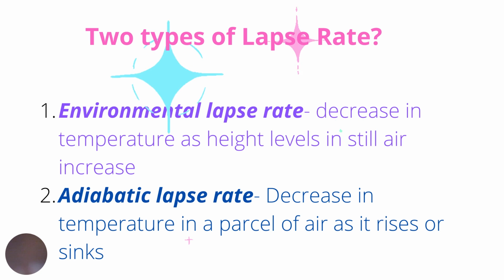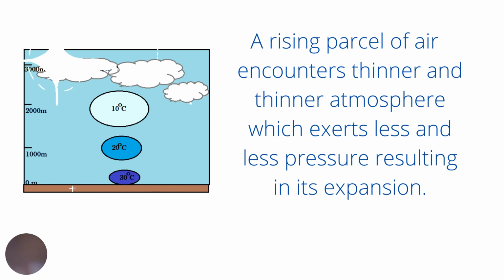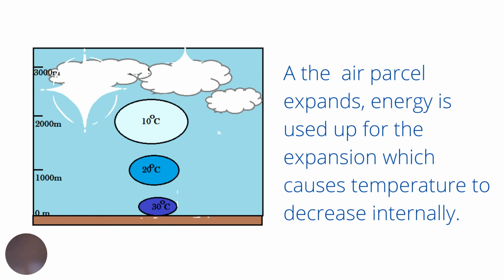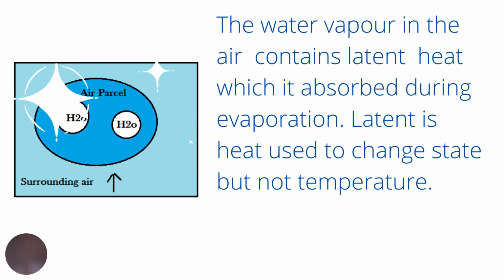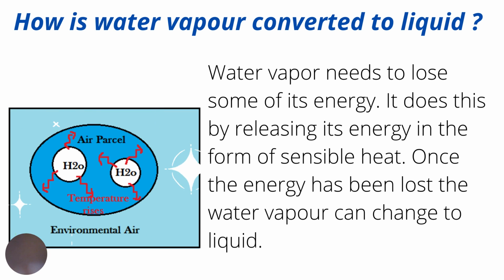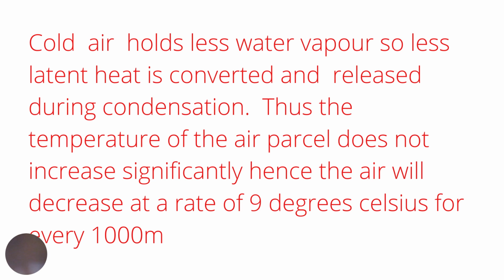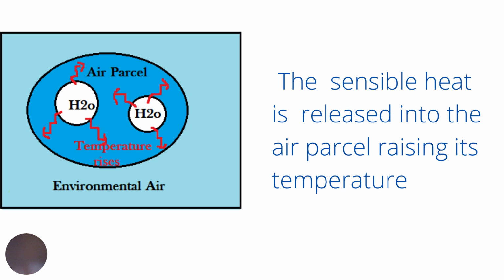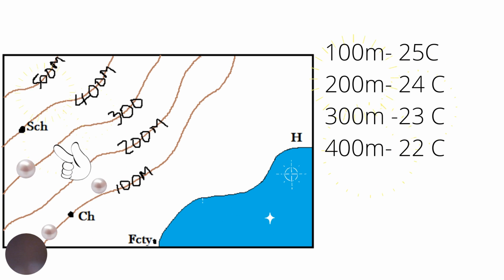Cape Geography- Unit 2: Lapse Rate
learn how lapse rate can influence the stability of the atmosphere by clicking on this link